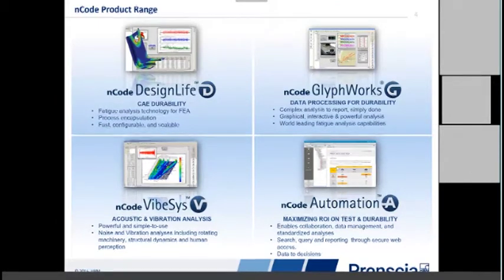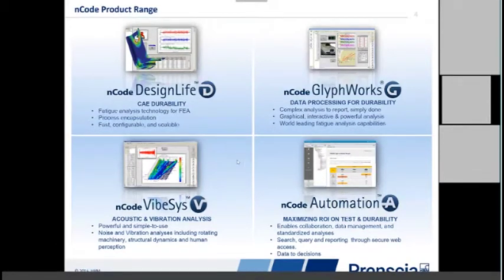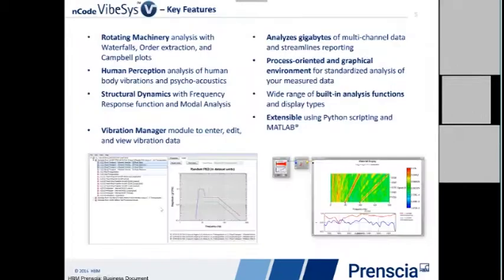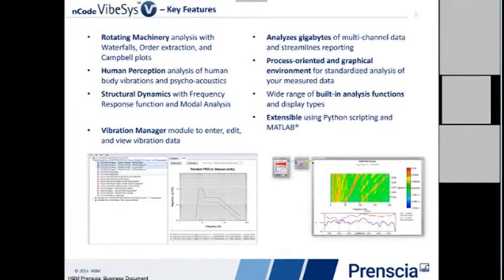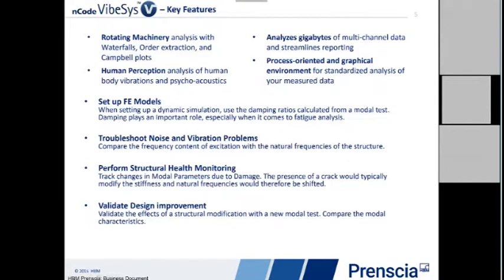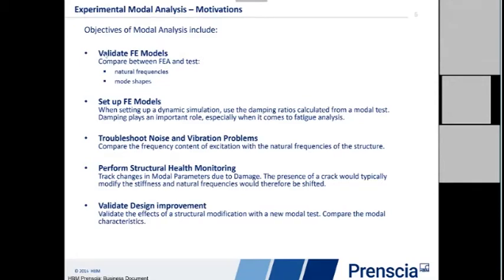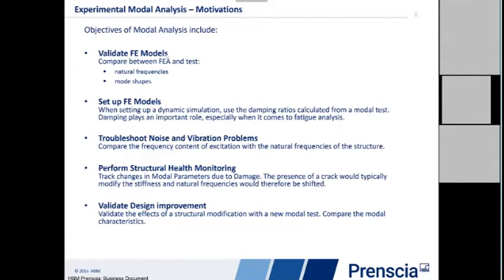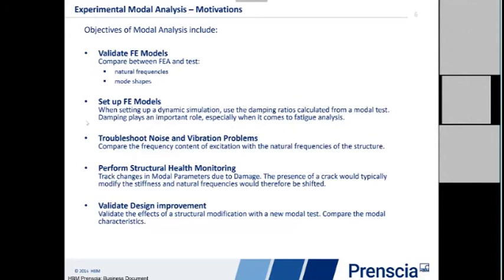Modal Analysis with nCode VibeSys 13 20170301 1530 1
Modal Analysis is the process of characterizing the dynamics of a machine or structure in terms of its dynamic properties. With nCode VibeSys, modal analysis can easily be performed to answer questions such as: What are the modal frequencies? What are the damping ratios? What is the mode shape at a specific frequency? How good is a modal FE simulation compared to a modal test?

This webinar concentrates on:
Introduce modal analysis and share the benefits nCode VibeSys has for troubleshooting noise and vibration problems.
Live demos will concentrate on two glyphs Experimental Modal Analysis and ODS Display, insisting on their additional capabilities in v13.